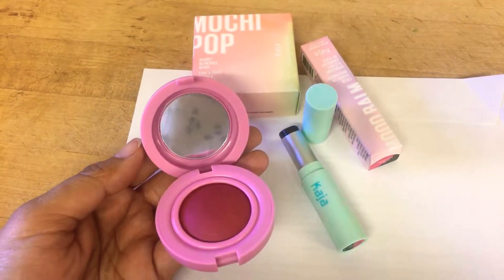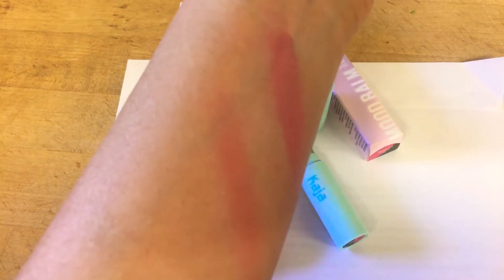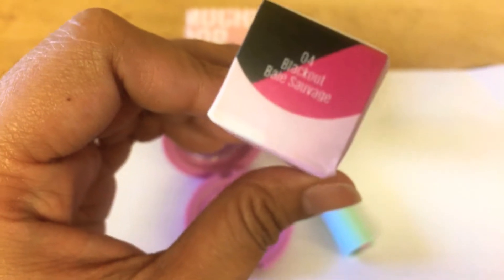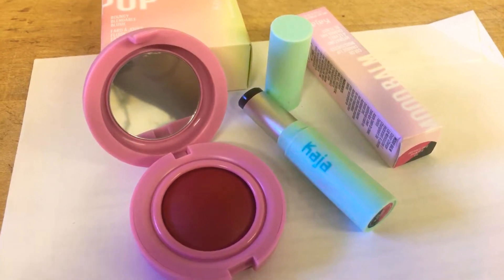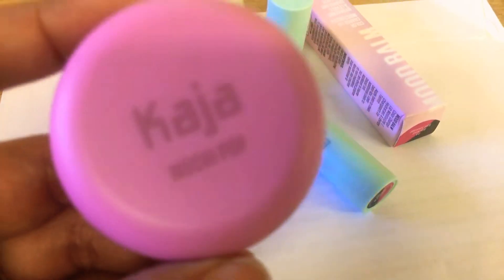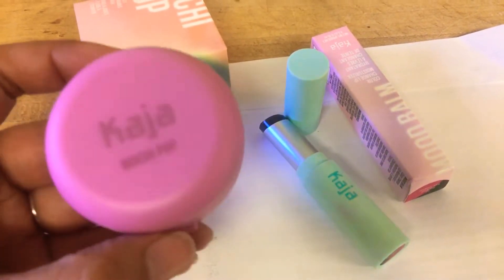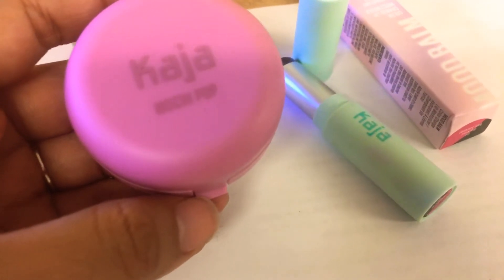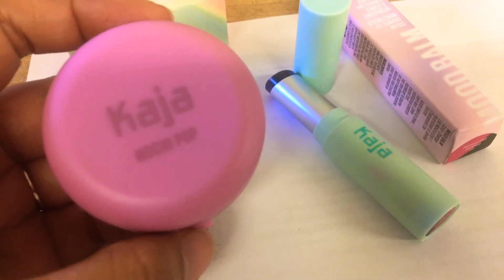New ! Kaja mochi pop blush & color changing lip balm 💕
Mochi pop 03   Retail : 19$ it’s smooth like feel more like it is bouncy stick on ur cheek so well it’s natural glow !
Lip color changing 04    Retail : 14$
This Jaja Very pigmented n hydrated
Hope u like it don’t forget to give me 👍🏻👌🏻 thanks